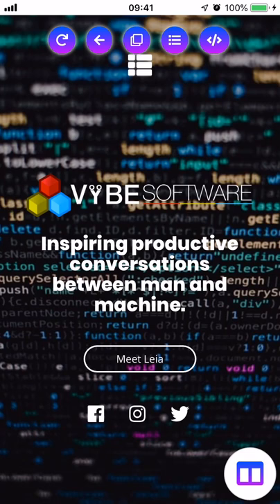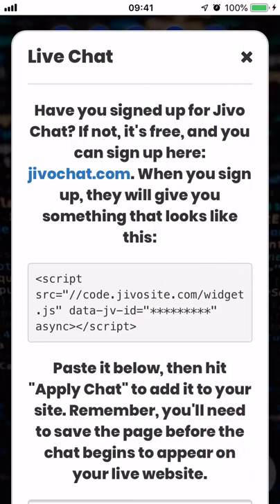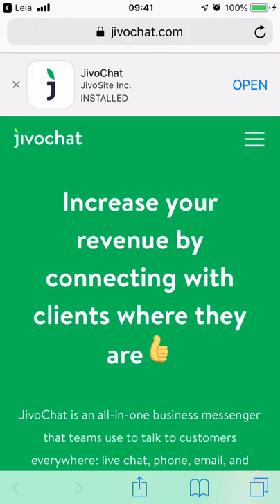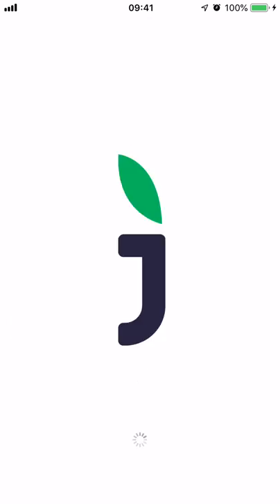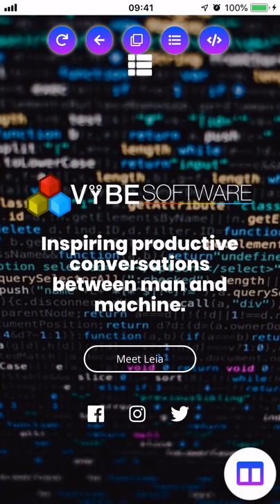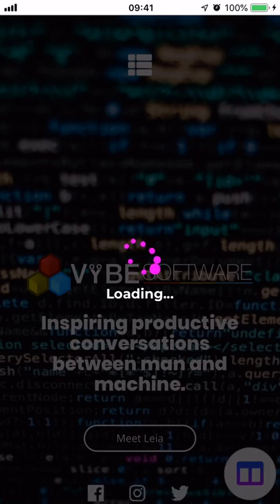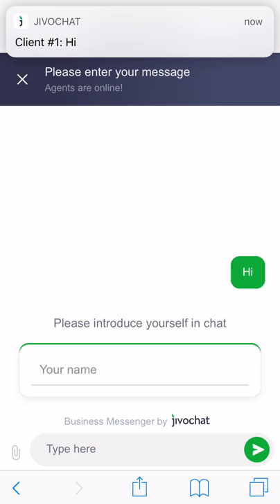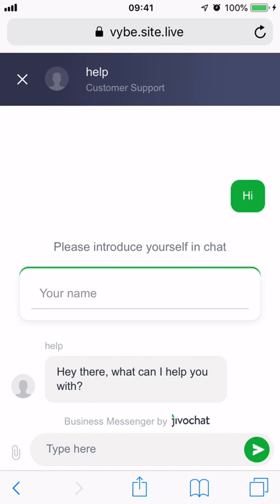Leia Tutorial Video - Live Chat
This video will talk about how you can make use of the Live Chat feature for your Leia website!